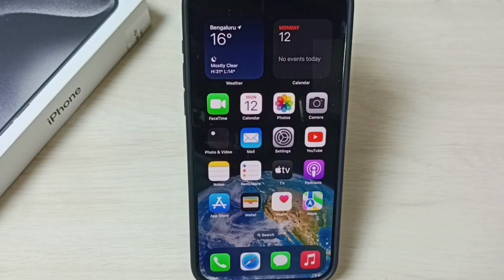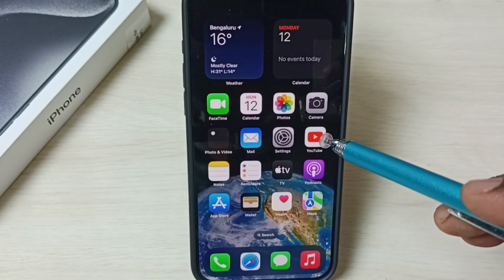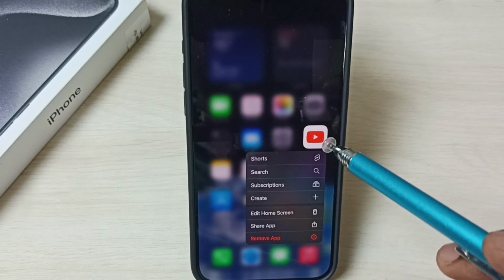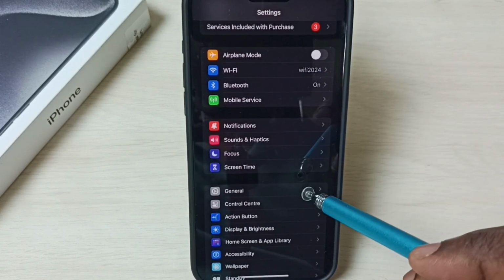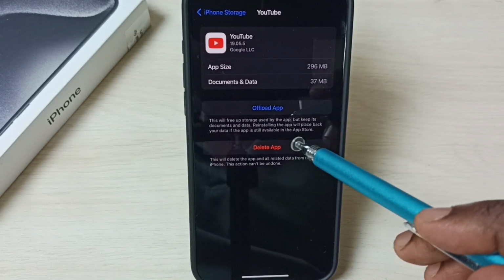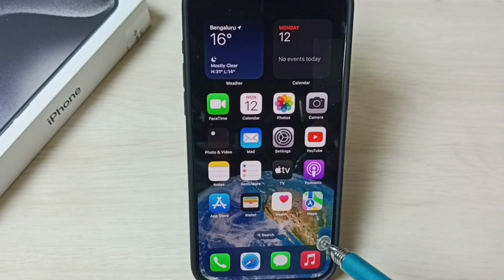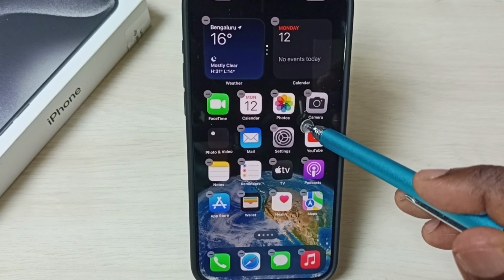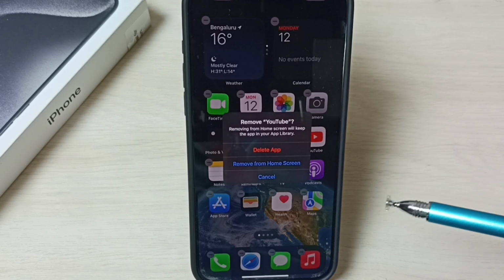iPhone : 3 Ways to Uninstall Apps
Uninstall / Delete Apps Permanently,
How To Uninstall Apps On iPhone,